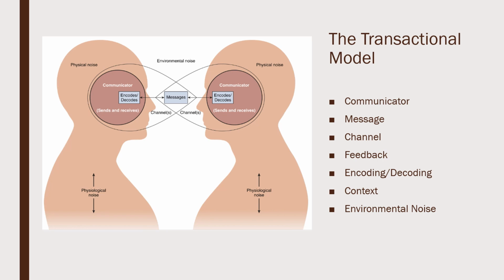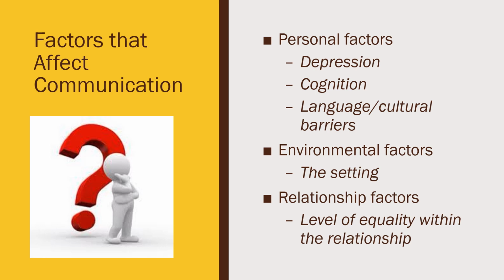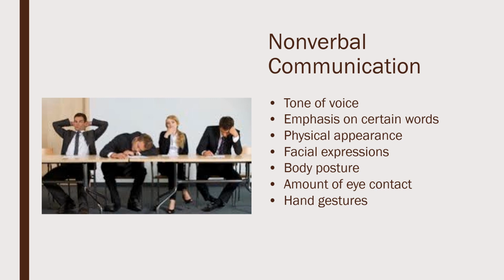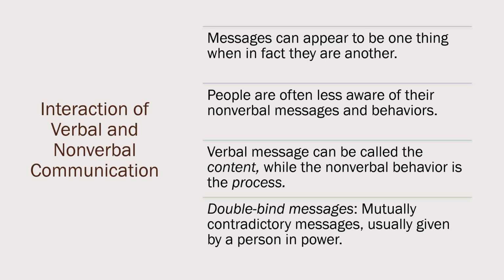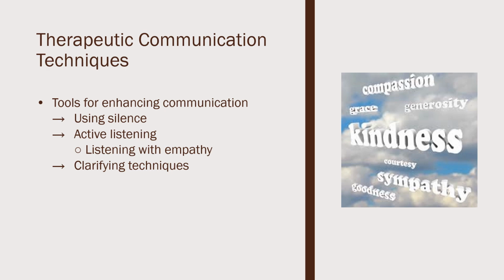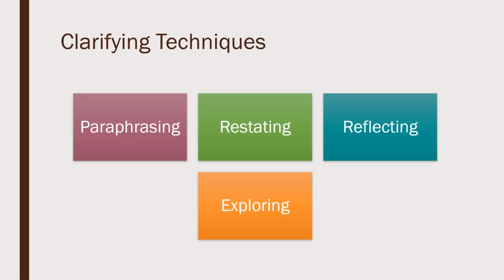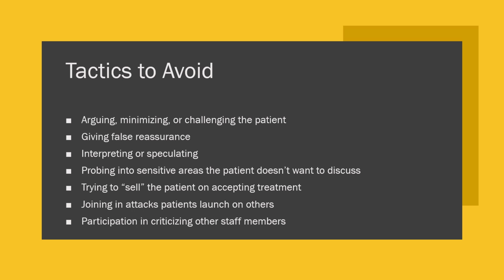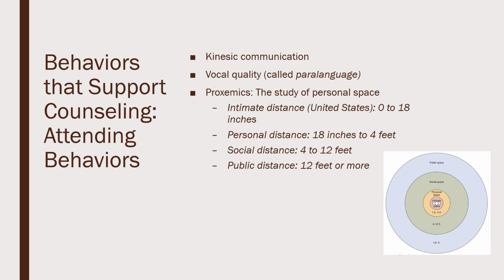Chapter 9 Therapeutic Communication